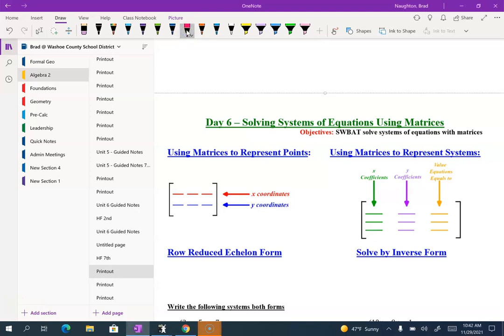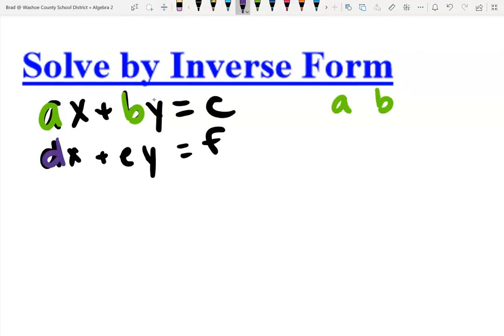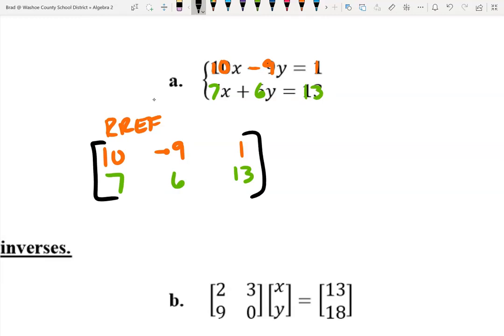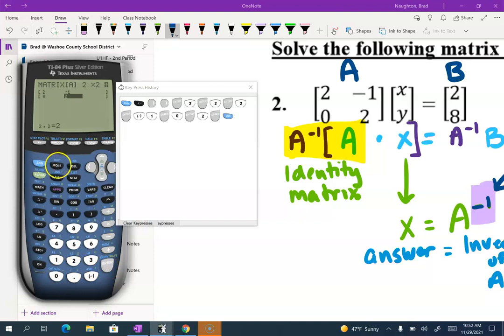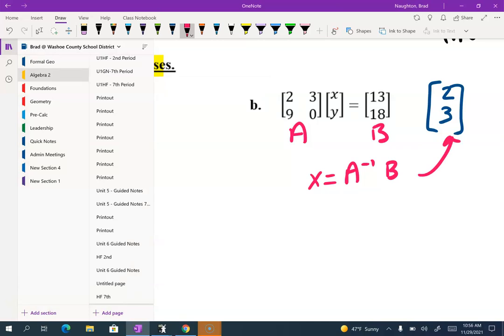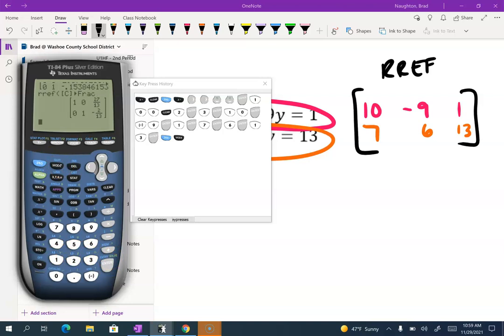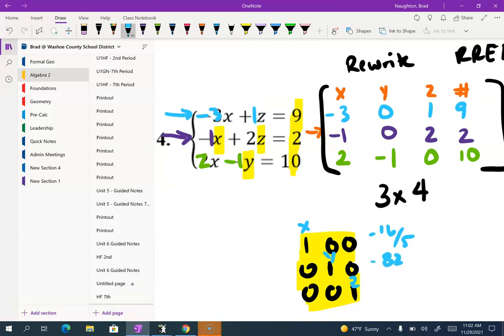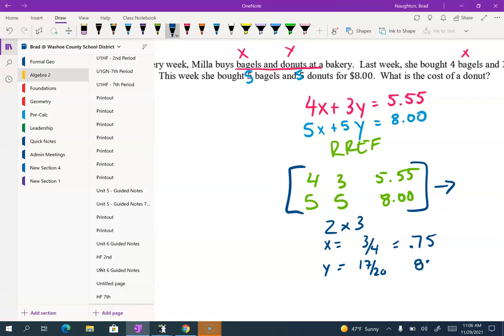Alg 2 - Unit 3 - Day 6 - Matrix Equations